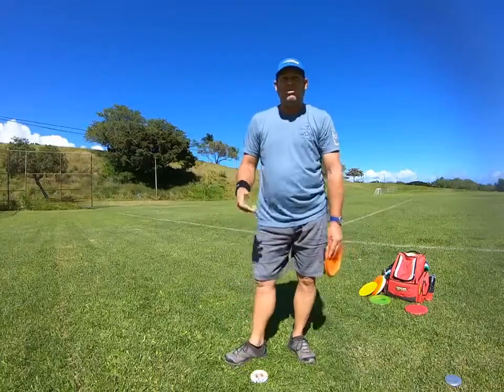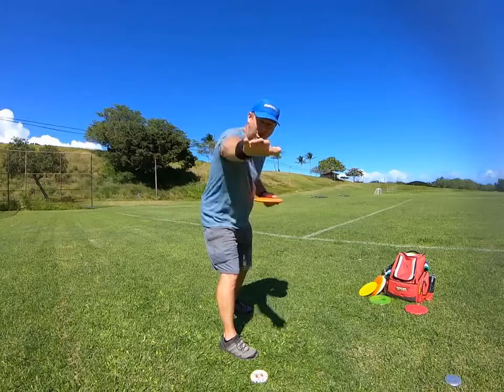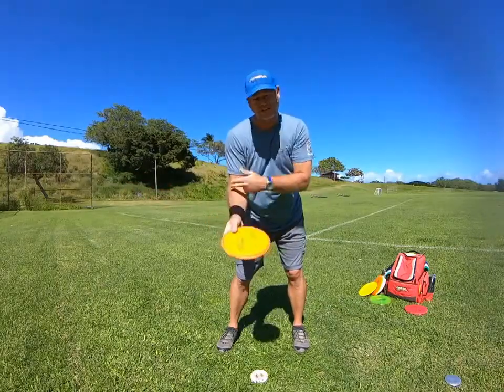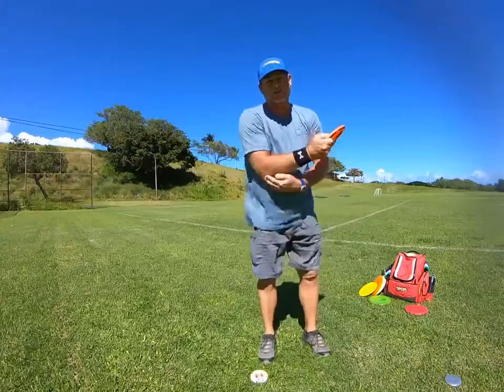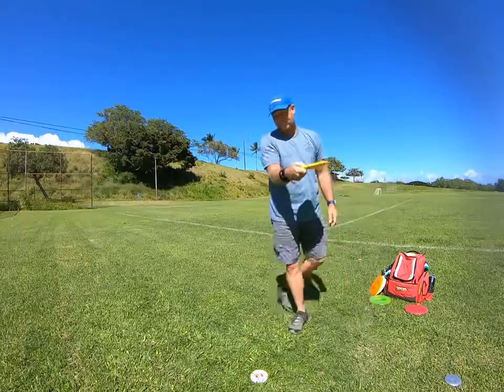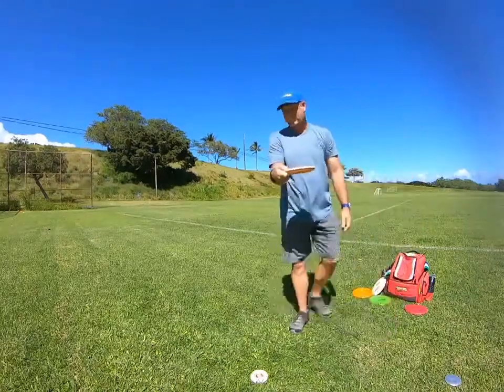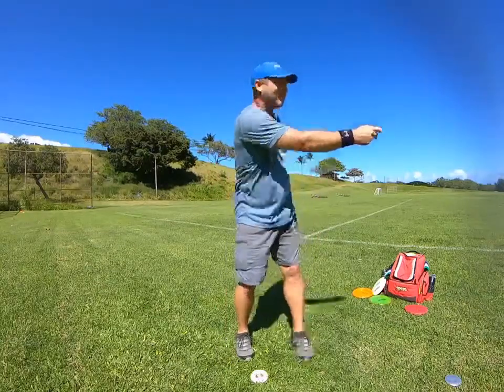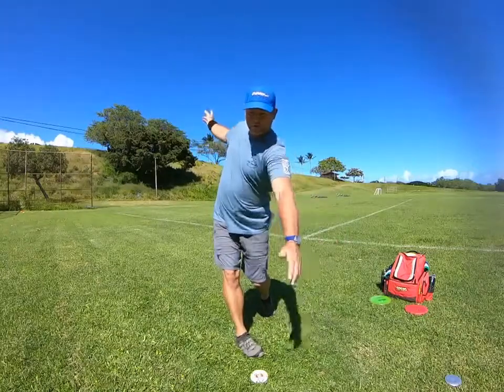MECHANICS of the FOREARM to get the right WRIST SNAP // DISC GOLF 101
Aloha everyone,

Today we discuss how to properly rotate your forearm into the throw to generate the WRIST SNAP. You don't want to round the throw. A lot of people start by trying to throw a disc like a frisbee... But frisbee is thrown out front, away from the body. In Disc Golf we refer to that as rounding. The DISC wants to be thrown from close to your body. Let's talk how...

Aloha,
Michael